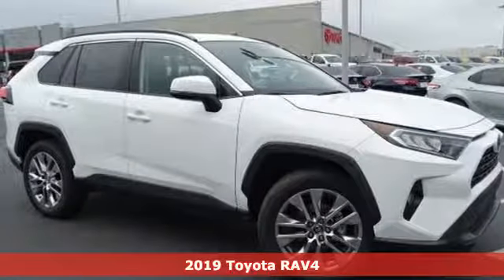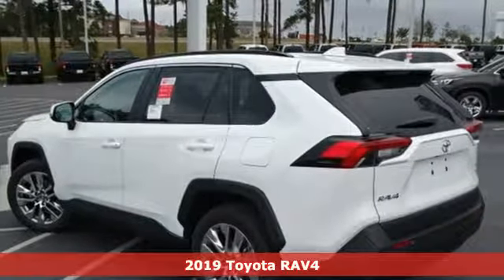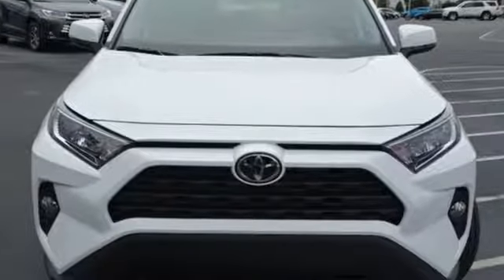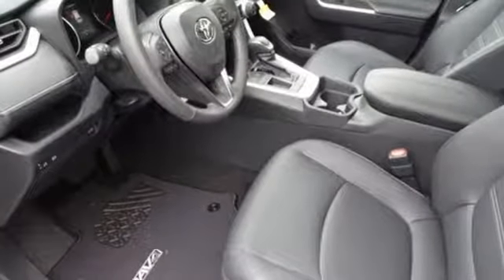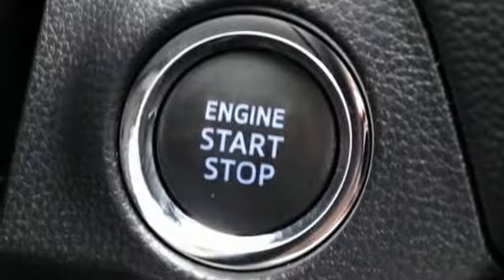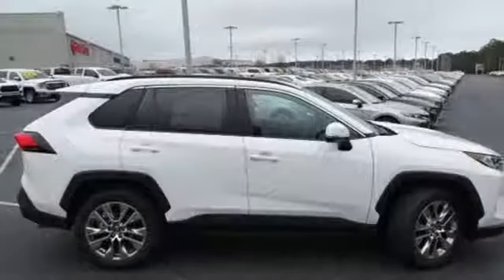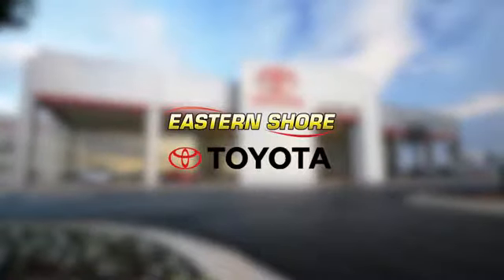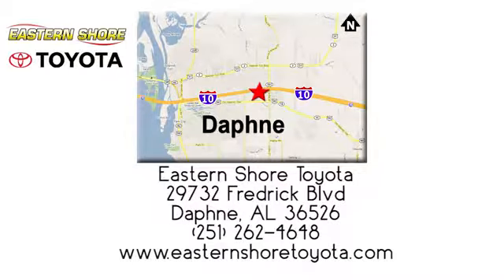New 2019 Toyota RAV4 Daphne, AL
Year: 2019
Make: Toyota
Model: RAV4
Trim: XLE Premium
Engine: 2.5L 4-Cylinder DOHC Dual VVT-i
Transmission: 8-Speed Automatic
Color: White
Interior: Ea20
Stock #: KW004513
VIN: 2T3C1RFV3KW004513
Super White 2019 Toyota RAV4 XLE Premium FWD 8-Speed Automatic 2.5L 4-Cylinder DOHC Dual VVT-i Ea20.brbrRecent Arrival!

Address:
29732 Fredrick Boulevard